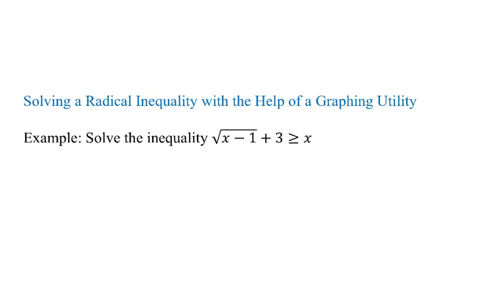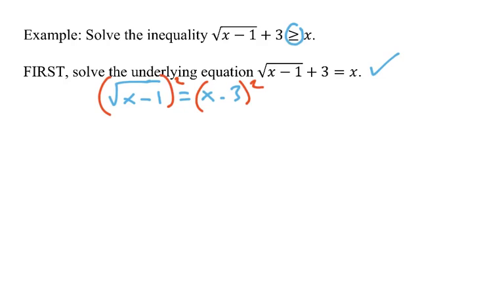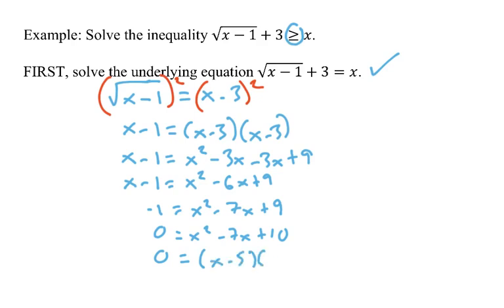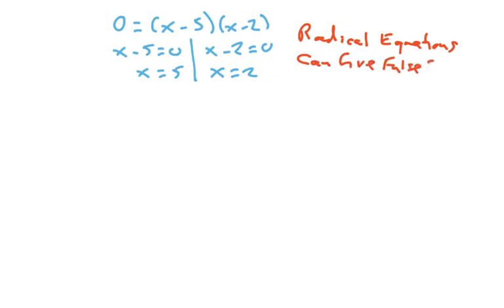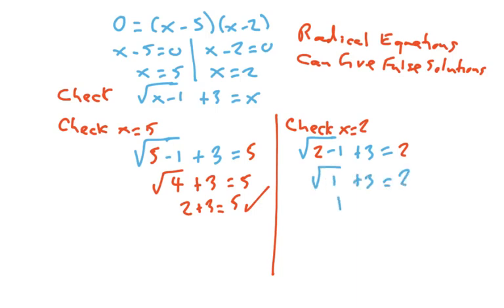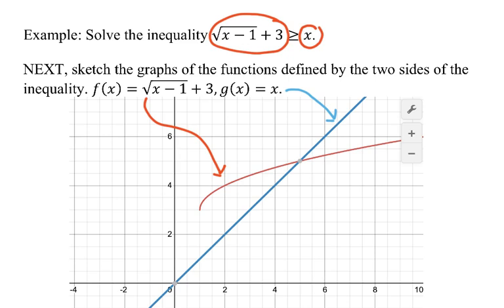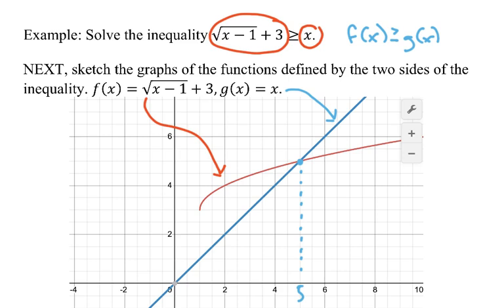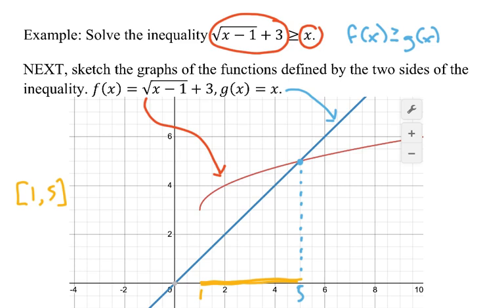Solving a Radical Inequality Using Graphing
In this video I show how to solve an inequality that contains a radical by visualizing the inequality graphically
(either graphing by hand or using a graphing utility)